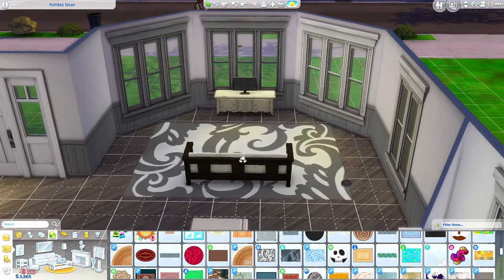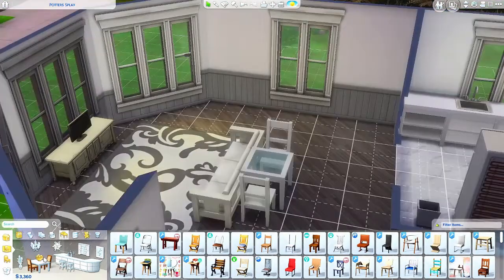astrid tries: (to build) a starter house 🏡🏡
a new series and i actually speak in the video??? i'm really enjoying doing voice overs lately because quarantine got me missing people and conversations (my introvert is confusion). this is gonna be a series i hope. if the video is quiet its because my PC reset my microphone settings and i didn't realise! i'm fixing it i promise

- you don't sound british?
i'm northern, we're not posh xox

- why do you sound a bit weird?
i have rhotacism, some words come out fine and the rest don't

follow me on:
🍂 gallery id: midnightshower